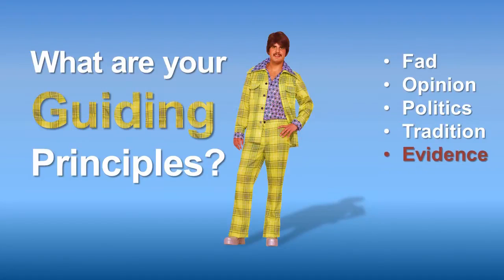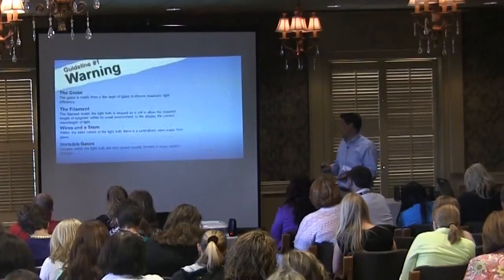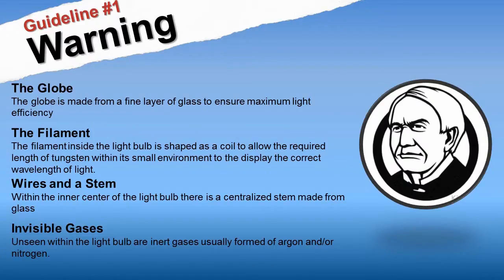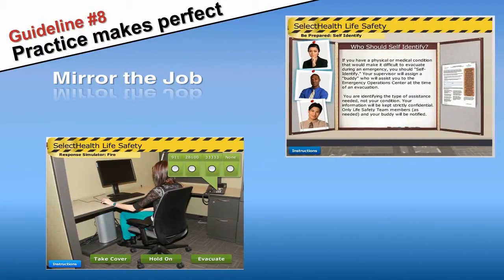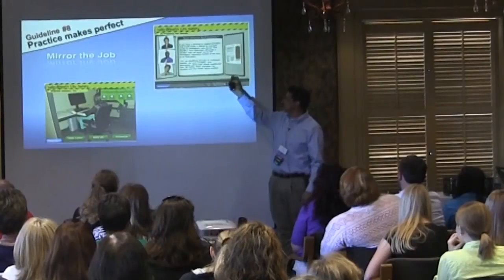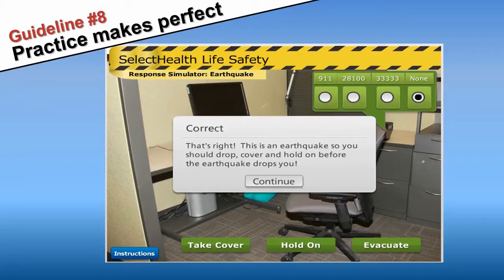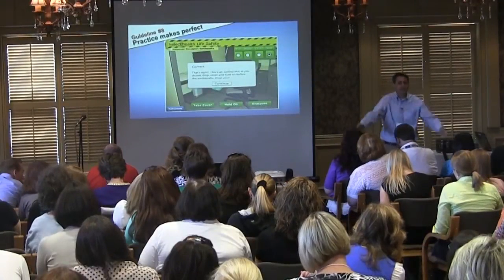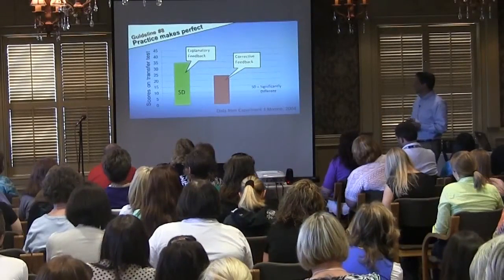2 Day Workshop Excerpts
A brief excerpt from the Instructional Designer Super Star Workshop